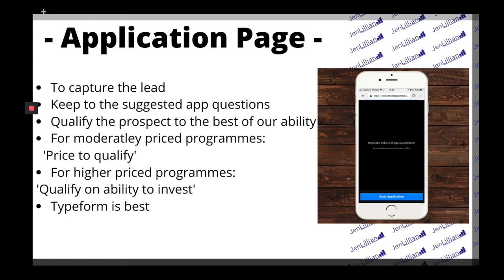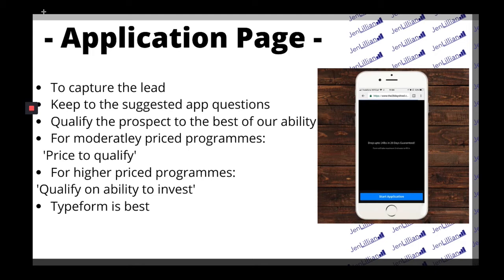(11/30) How To Build Your Online Marketing Business System [PT's &Gym Owners]- Application Page -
(11/30) How To Build Your Online Marketing Business System [PT's &Gym Owners]

- Application Page -

This video is part of an 'Online Marketing' video series where Jen helps Personal Trainers, Coaches and/or Offline Gym Owners build and implement a predictable and sustainable online marketing machine in their business.

🔥Subscribe To My YouTube Channel, Hit The LIKE Button & Leave A Comment Below To Enter Into My Weekly Giveaway Where I Offer A Business Bundle To 3 Subscribers Every Friday Which Includes A Lead Gen Fix Service, A Business Survival Kit, A Done-For-You Funnel And Two Business Trainings!

🔥Join My FREE 'Quality Client Generation' Facebook Group And Learn How To Generate High Quality Leads & Clients Into Your Business And Get Your Business Questions Answered!

✅ Client Generation Kickstart ($197) Coming Soon!

★★Jen Lillian ★★
         Leeds, UK
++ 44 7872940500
💻Online Business Coach 🔥Serial Entrepreneur 🌎Adventurer 👩‍👦Mum 🚲Spin Instructor 🐈Cat Lover

                  - Start Creating! -